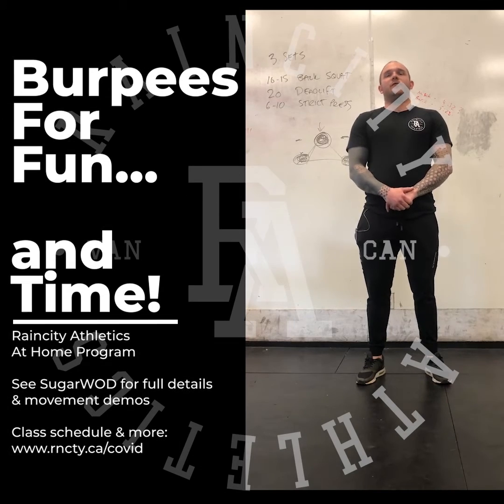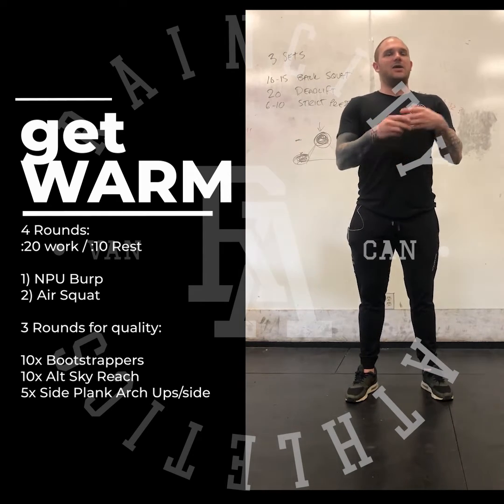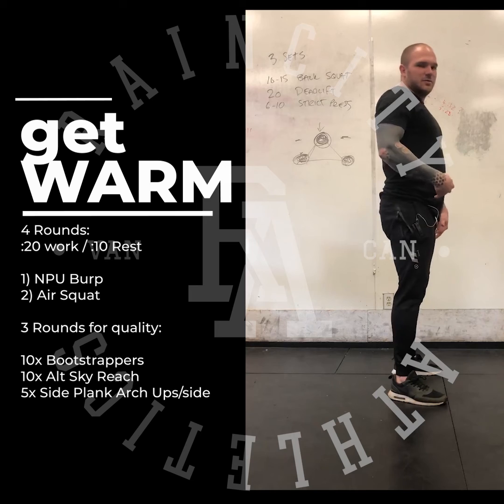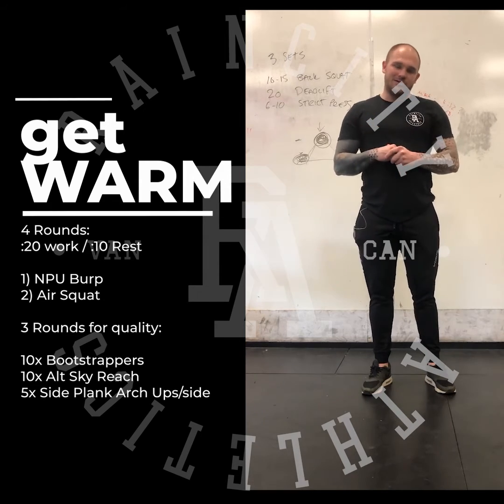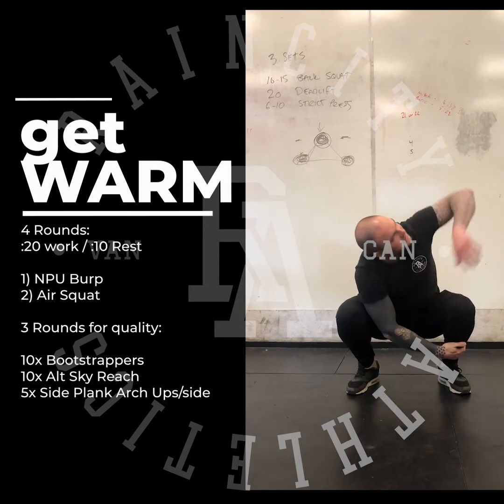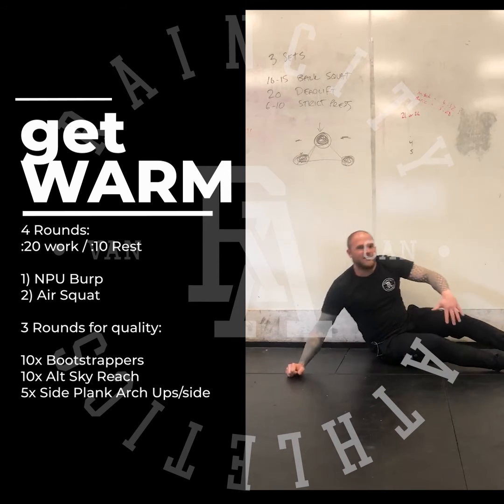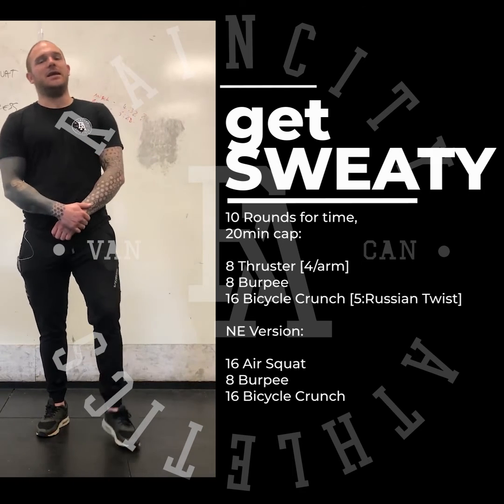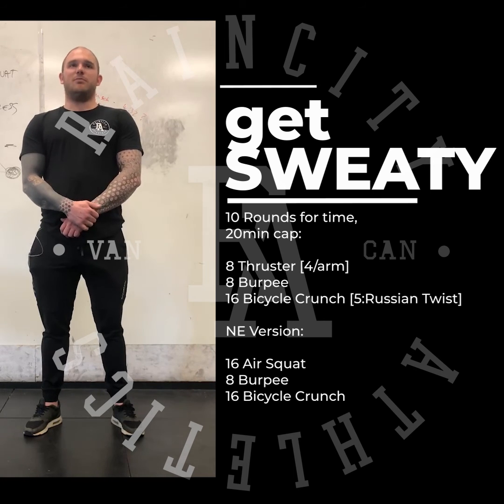RAAH Workout - Thrusting Burpee Bicycles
00:00 get WARM - follow along for a thorough warmup with coach Scotty
02:00 get SWEATY - Coach Scotty explains how to tackle your 10 rounds of joy for the day